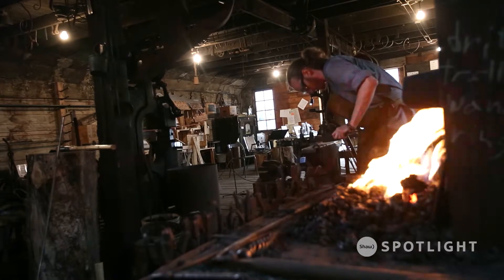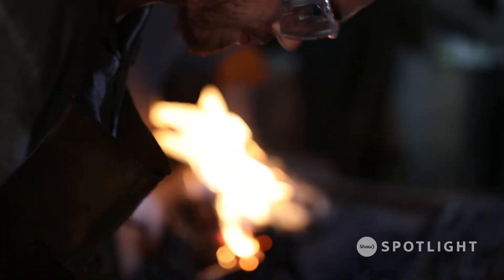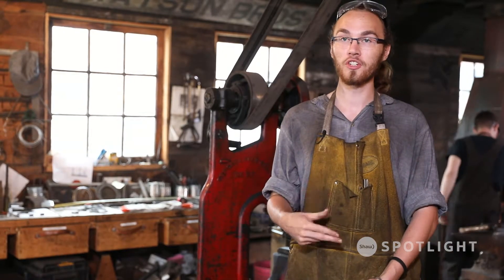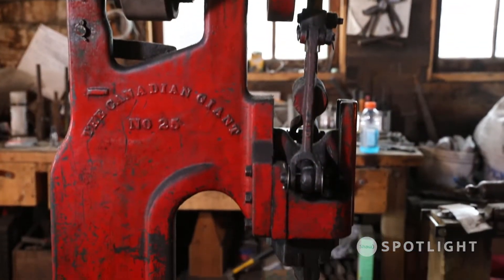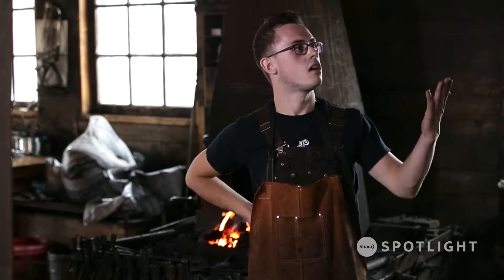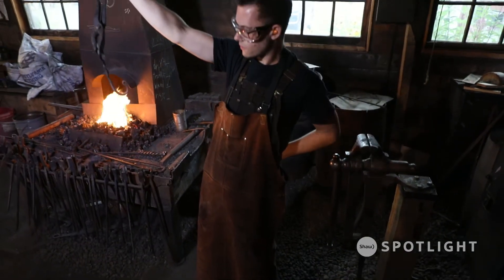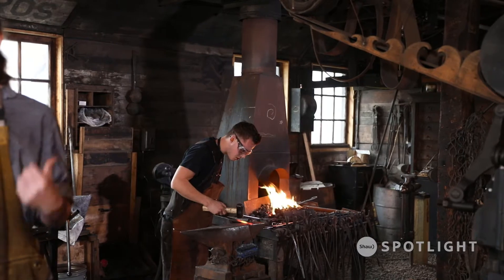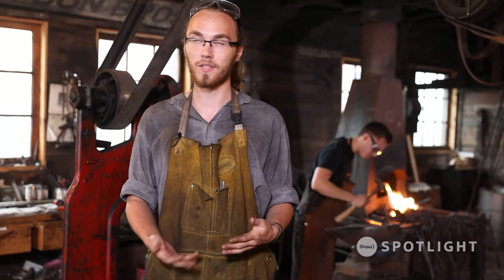Alberta's Oldest Blacksmith Shop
Built in 1902, the Blacksmith Shop Museum is the oldest operational Blacksmith Shop in Alberta today. While some additions and alterations have been made over the course of its hundred-year-old existence, the shop’s original forge continues to be used in blacksmithing demonstrations taking place today.

Producer: David Dinan